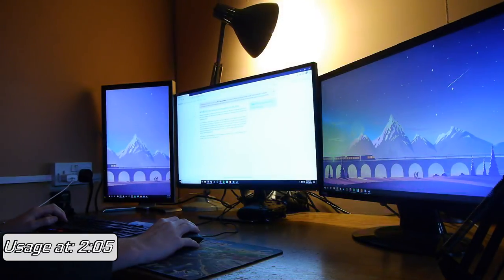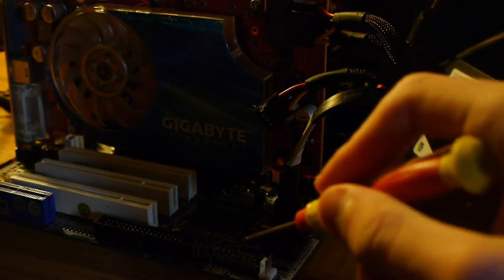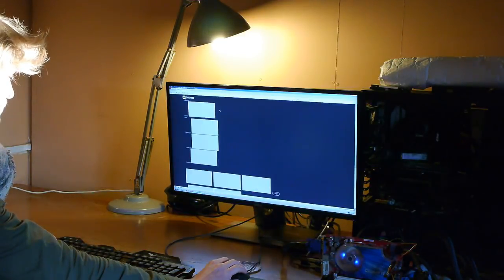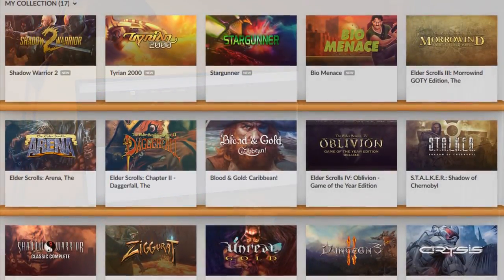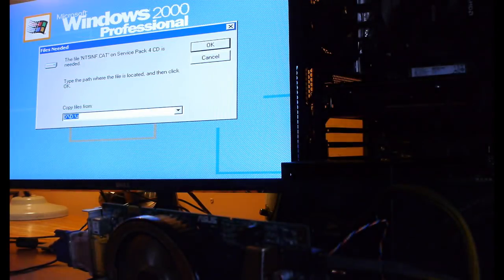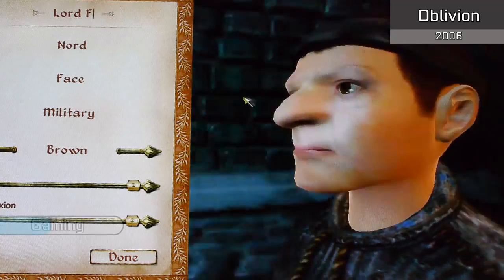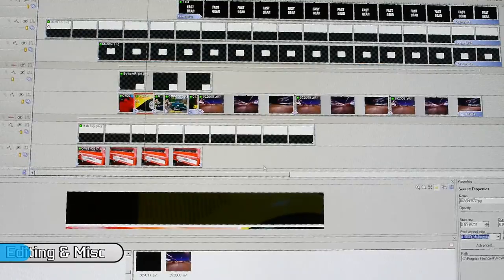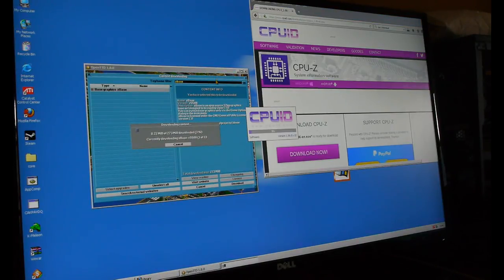Windows 2000 - Is it any good today?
Hello and Welcome to another Budget Builds Video where today we'll be taking a look at Windows 2000, as recently its been (sort of) classified as  abandonware, and appearing for  download on multiple sites, with the most common of those being "Winworld".

So join me today as we find out whether Windows 2000 is worth your time, or if youre better off just downloading Windows 10 direct from MS.

OpenTTD - JukeBox Music
TTD - Juke Box Music

Specs: CPU: Pentium 4 Northwood @ 2.5Ghz // Pentium Dual Core E5400
RAM: 2GB DDR @400Mhz // 4GB DDR2 @800Mhz
GPU: Radeon X800GTO // Nvidia Geforce 8800GT